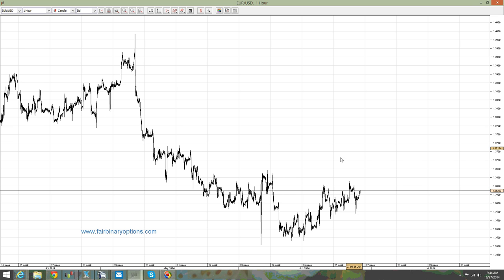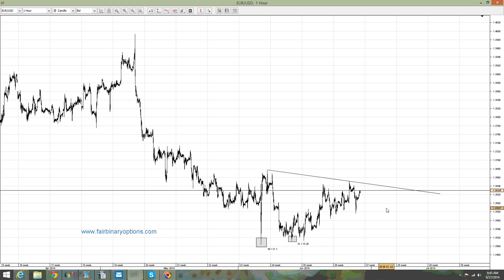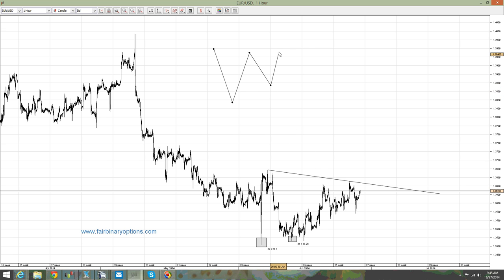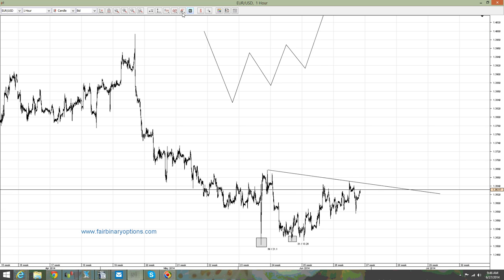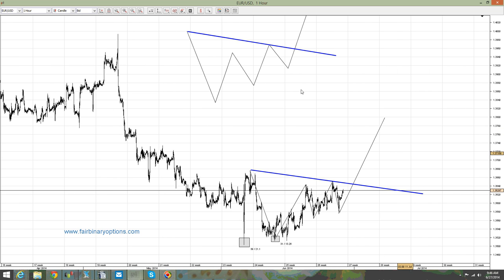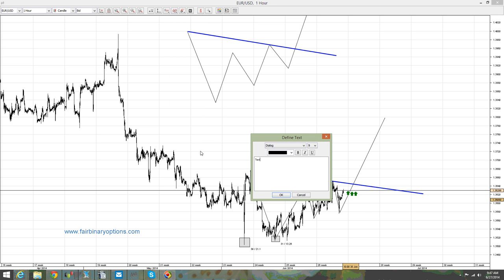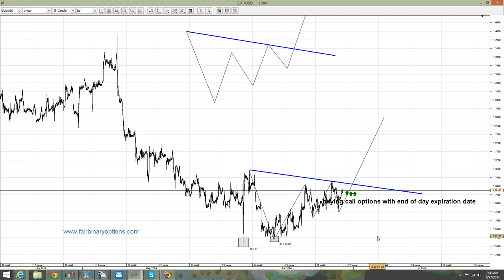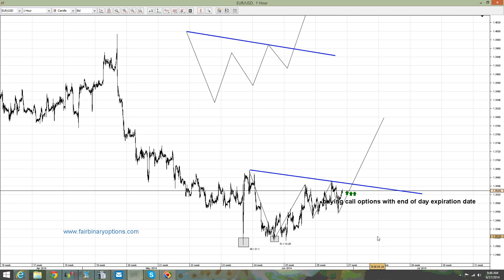EURUSD about to squeeze some shorts so buying call options | Binary Options Trading Strategies